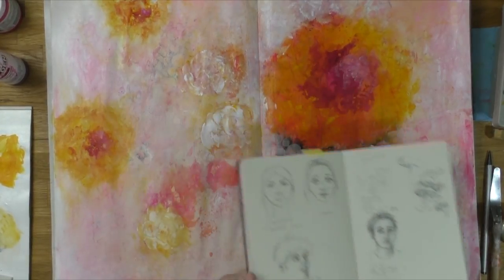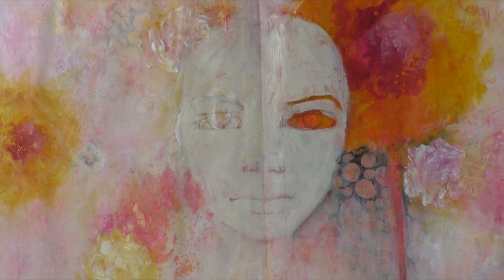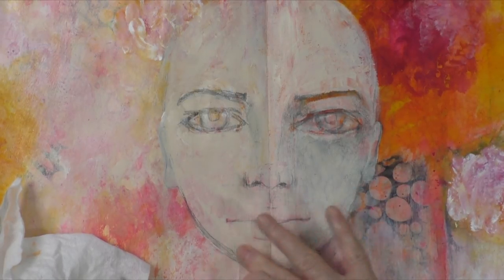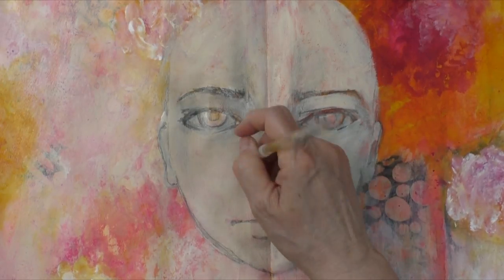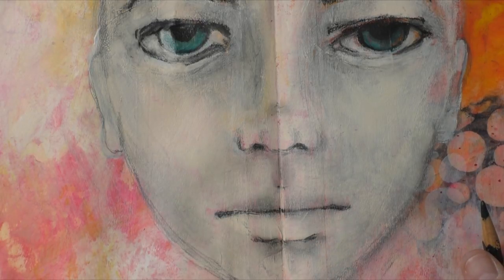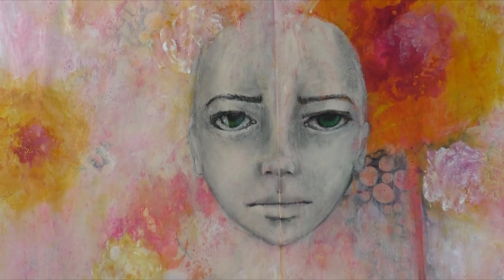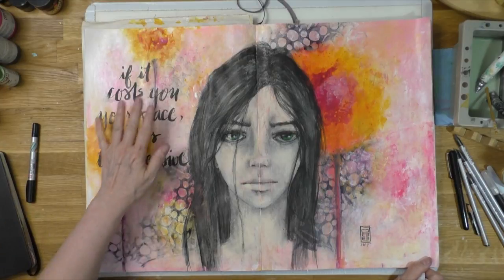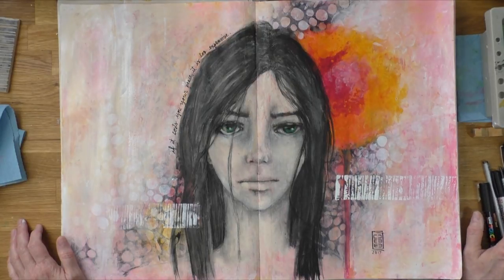drawing facial expressions - art journaling process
practicing drawing facial expressions with Derwent's Graphitone water-soluble graphite pencils in my art journal

* FOLLOW ME *

ADDRESS:
Créations CeeCee
54 Cité-des-Jeunes
Suite 102B-347
Vaudreuil-Dorion, QC
J7V 9L5